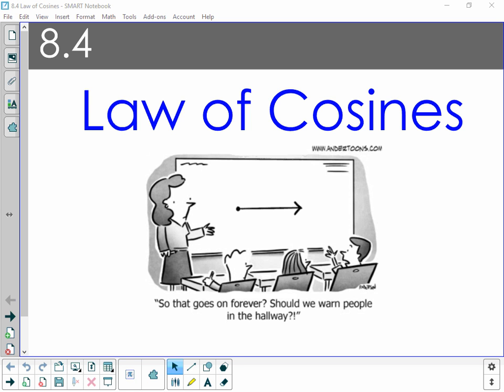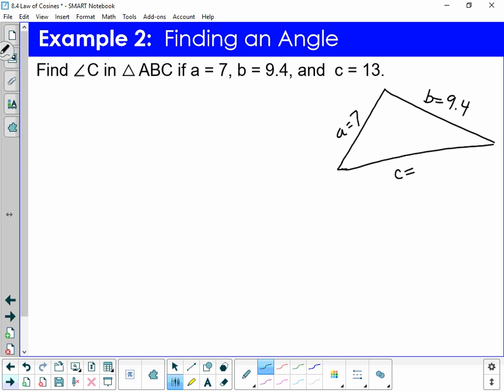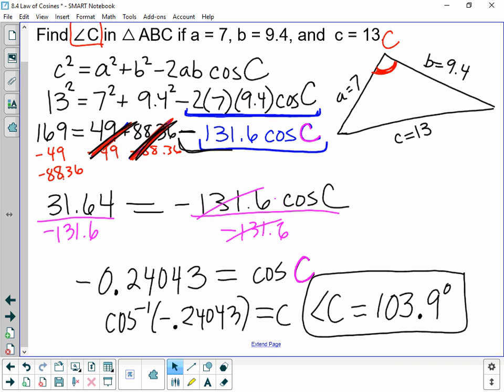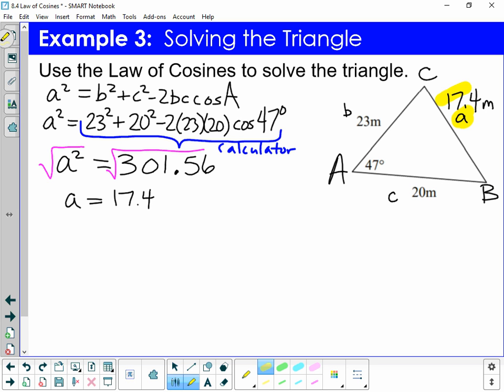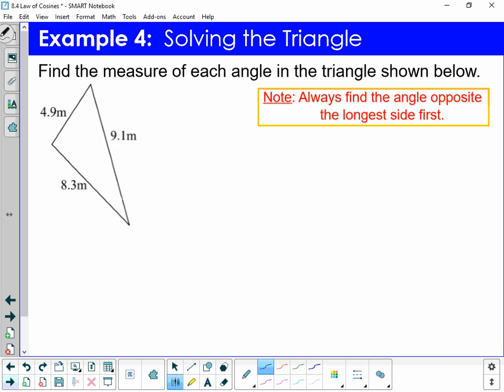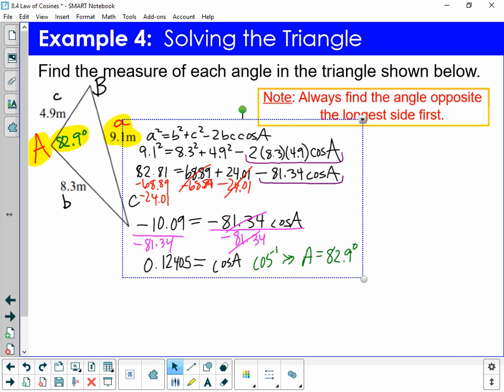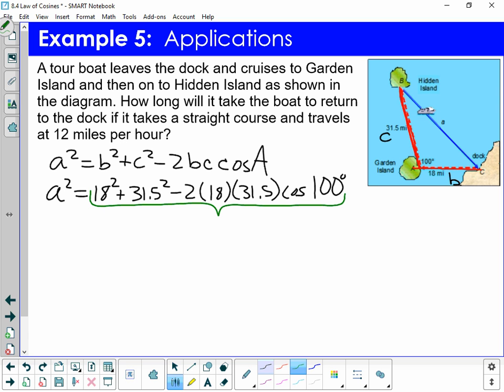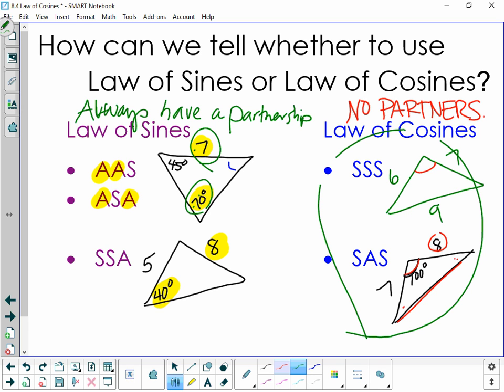Math 3: 8.4 Video